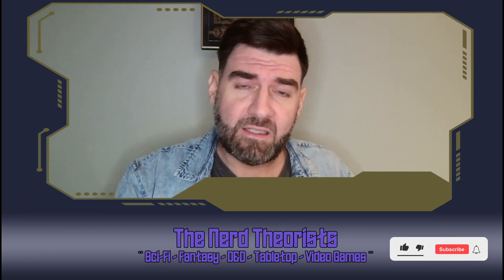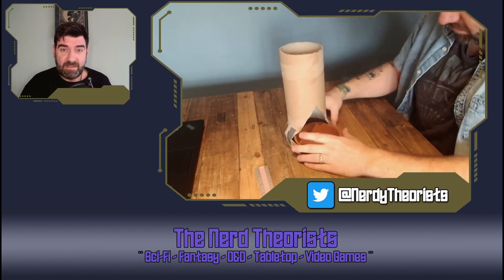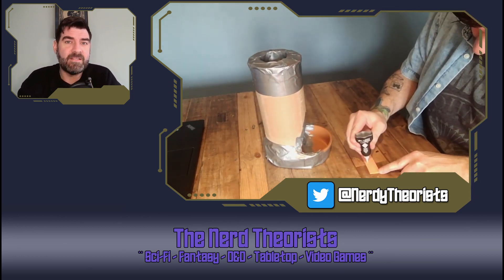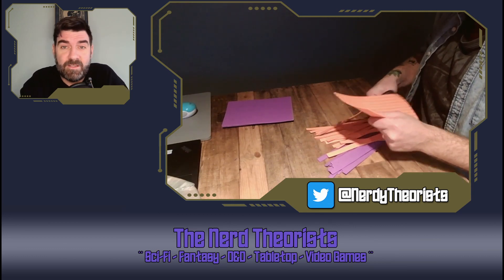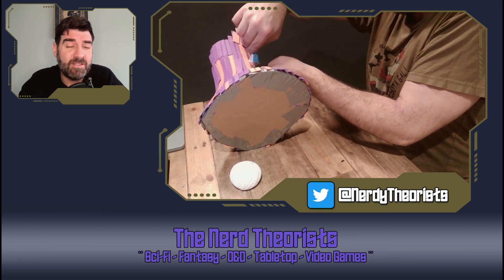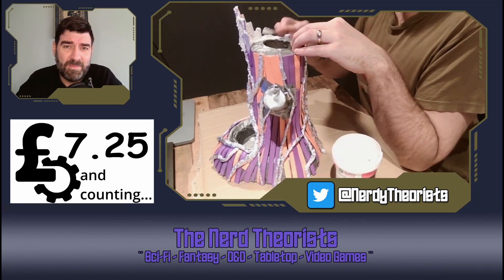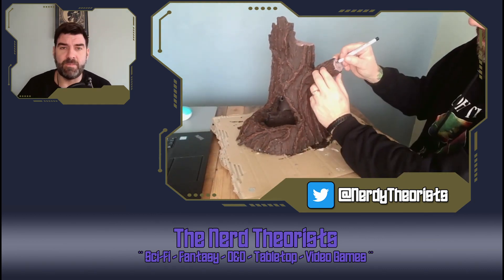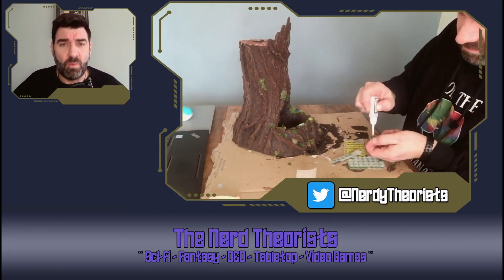Trash to Tabletop - Making a Dice Tower from Poster Tubes & Other Household Waste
Gaz is back on the creative bandwagon this week and brings you this magnificent ancient tree-stump dice tower.
Perfect for dnd, pathfinder or for your favorite tabletop fantasy wargame (*cough* warhammer *cough*).
Follow along from start to finish as Gaz shows you exactly how he made this magnificent beast.  We'll keep a running total of any unforeseen costs as he gets extra creative at the end!